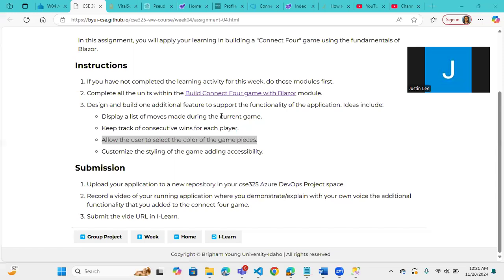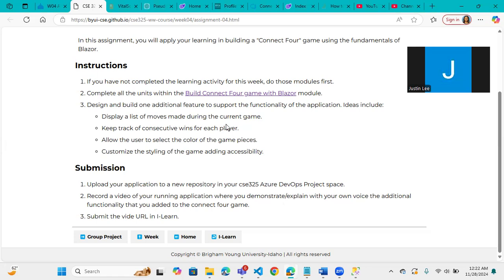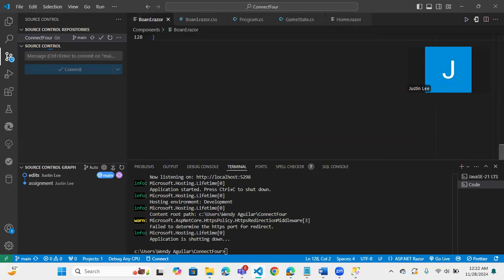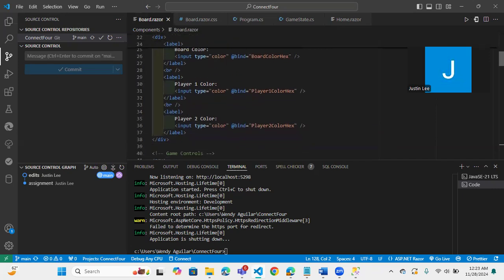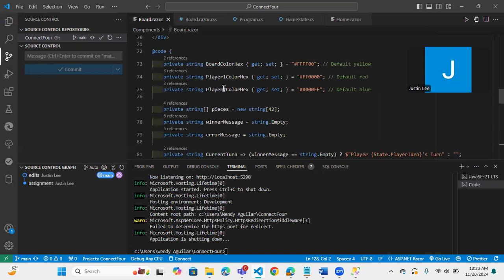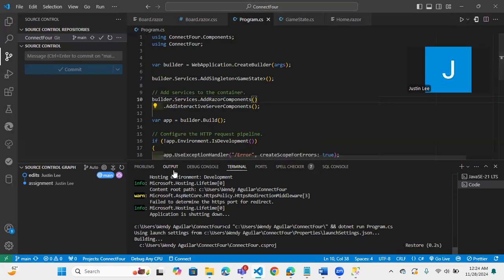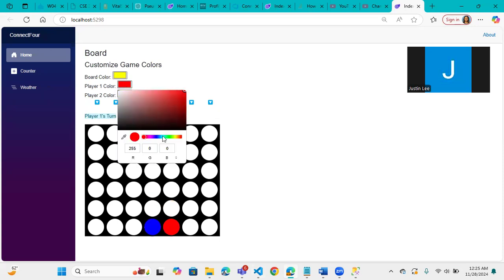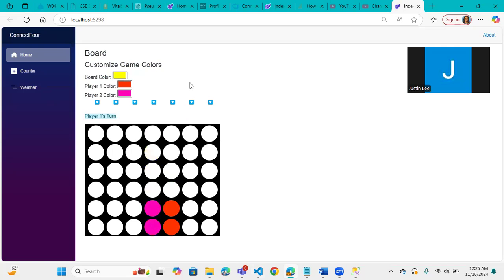Connect Four App Demo